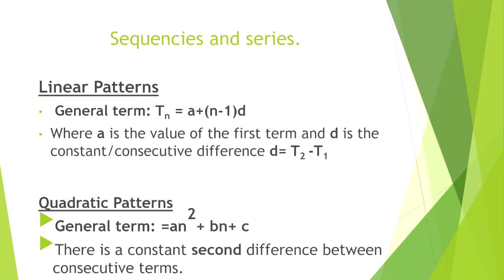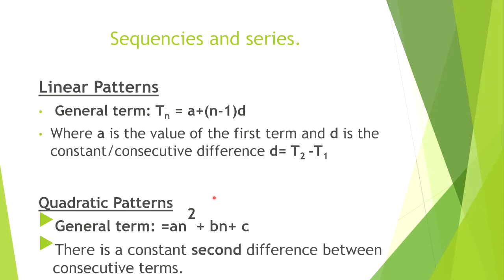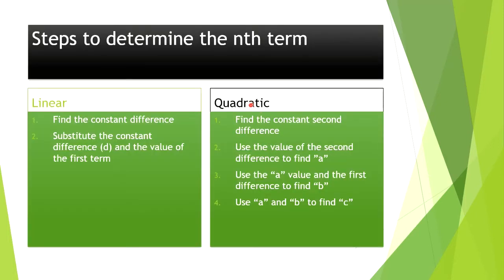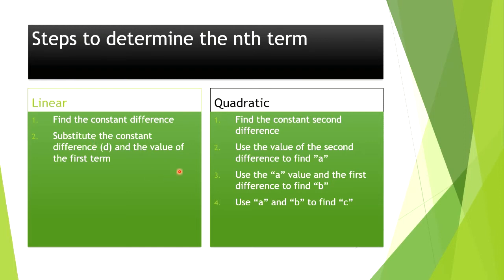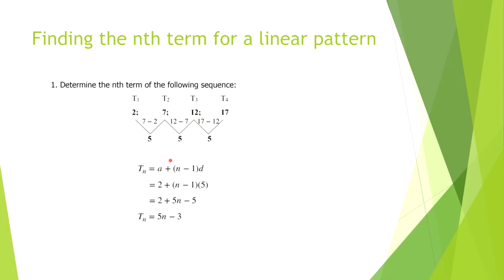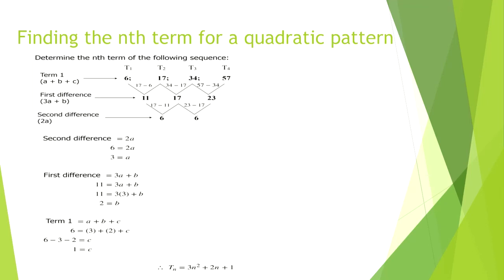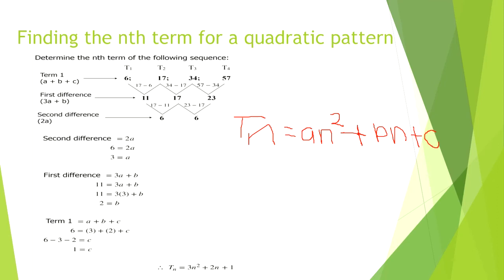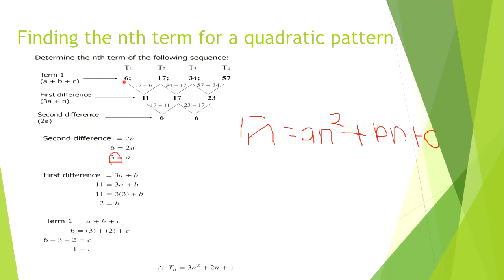determining the nth term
The 'nth' term is a formula with 'n' in it which enables you to find any term of a sequence without having to go up from one term to the next.